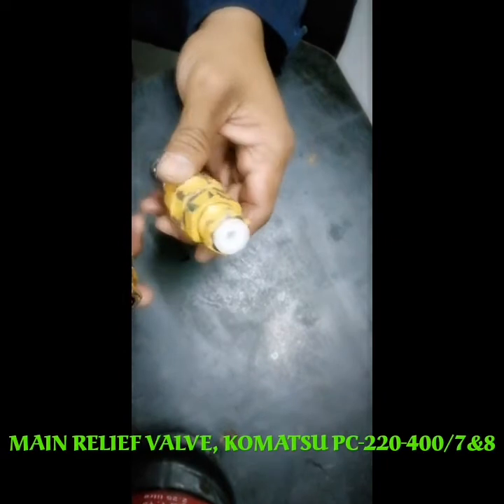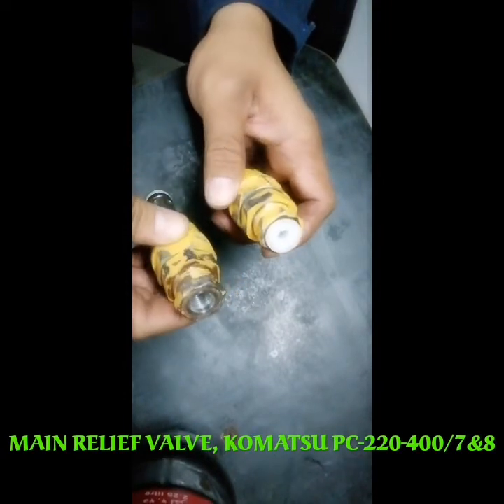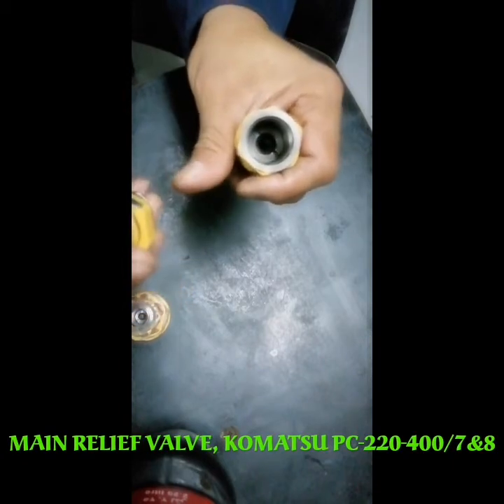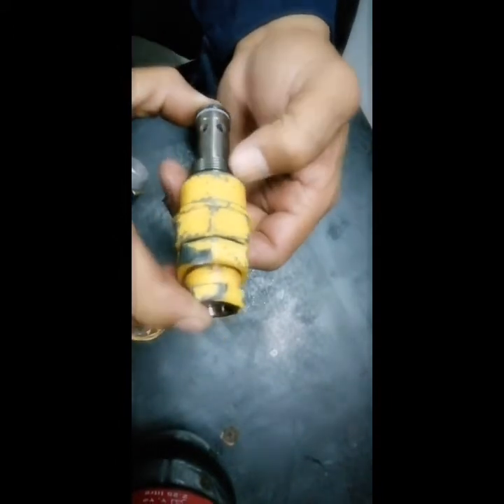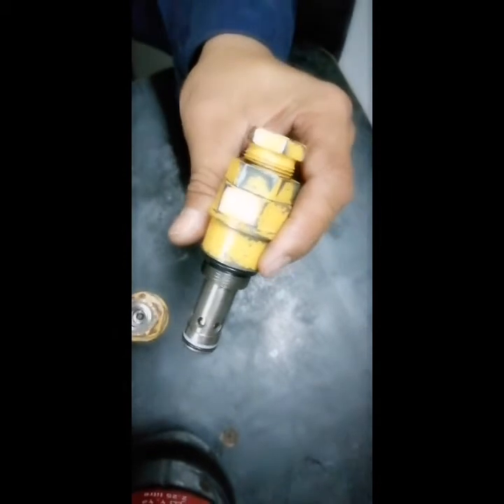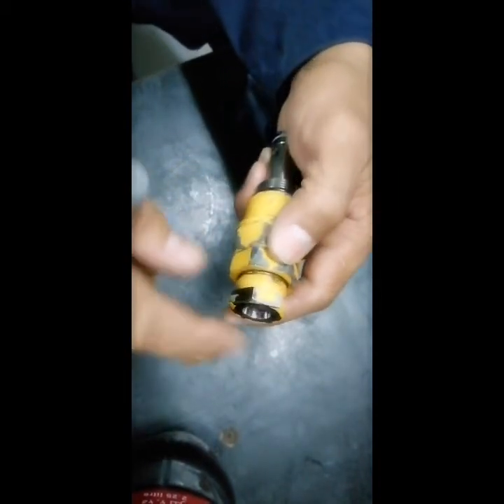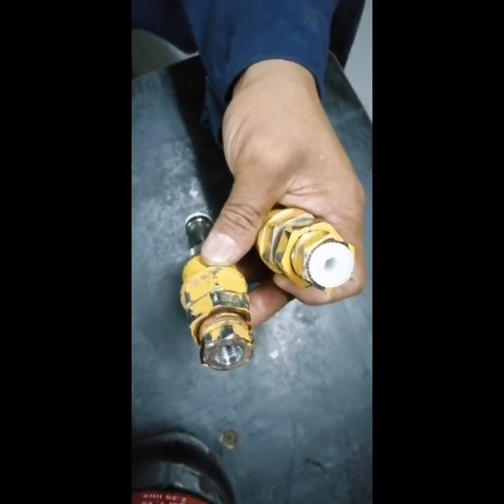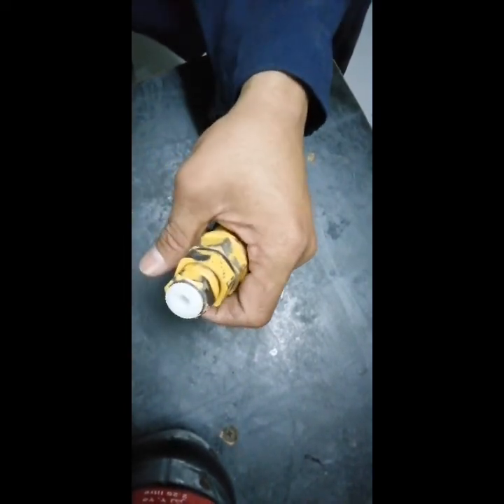MAIN RELIEF VALVE, KOMATSU PC220-400/7&8 REPAIRING CAUSE OF VIBRATION OR SHAKING OF PILOT LEVER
THIS VIDEO SHOW HOW TO OPEN AND REPAIR AND FIX THE MAIN REASON OF PROBLEM, BASE ON MY EXPERIENCE